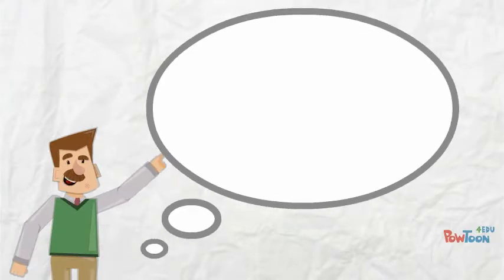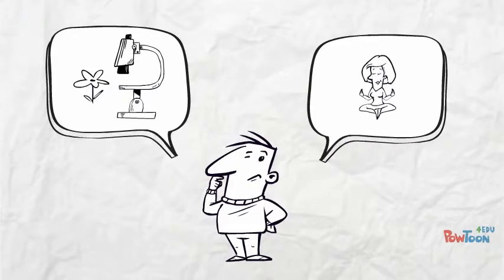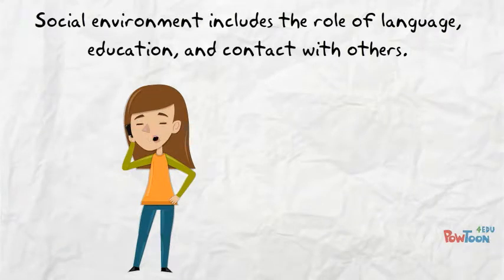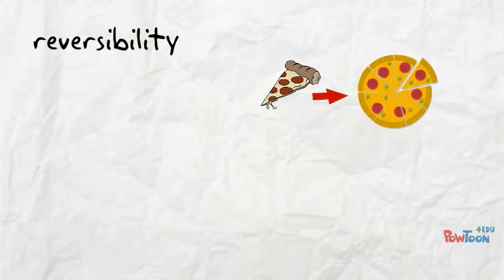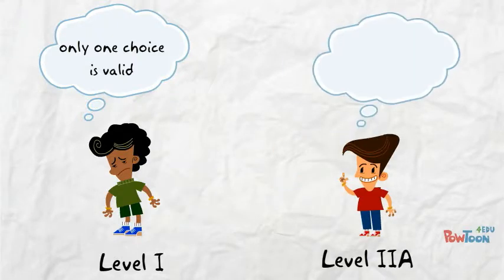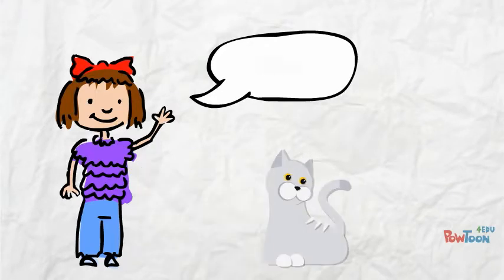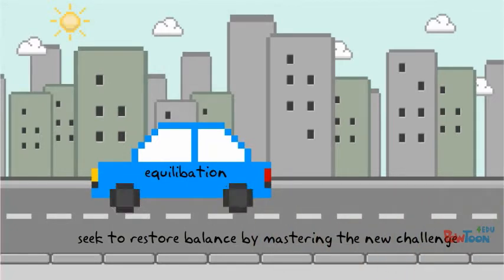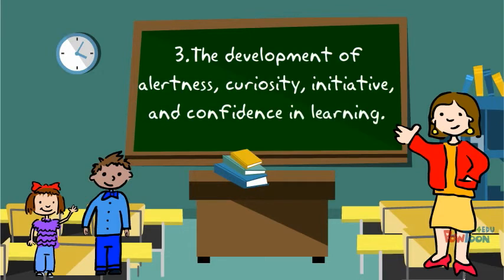EPSY: Jean Piaget Presentation